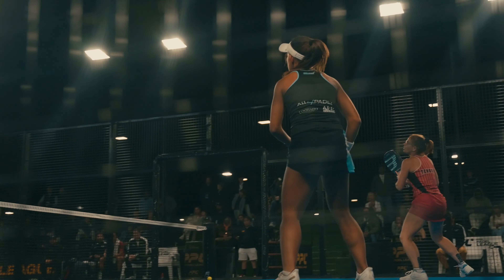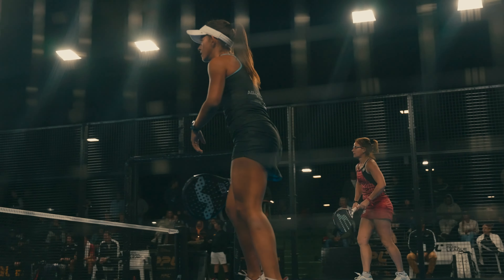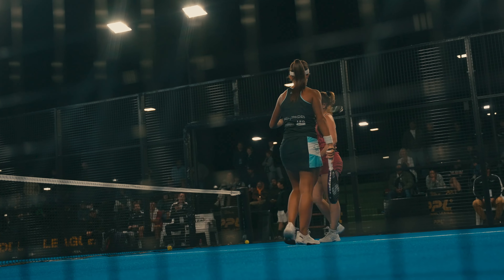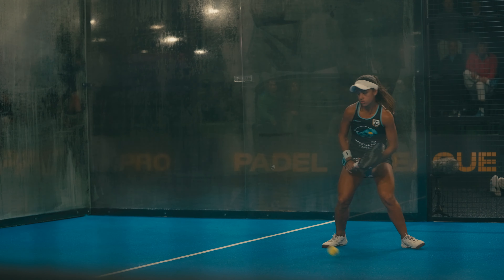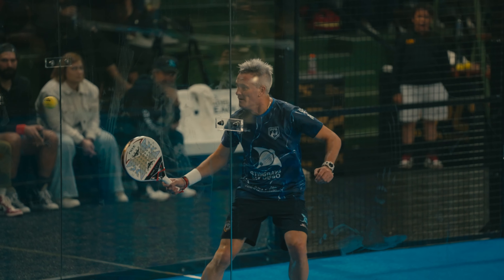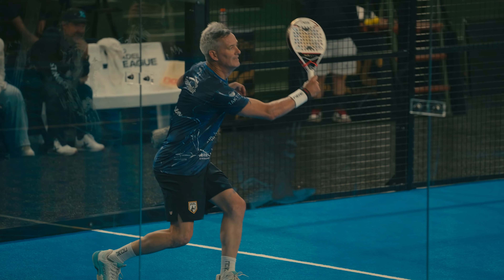PPL 101 – Gameplay Format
Welcome to PPL 101 our new series where Pro Padel League’s very own Marcos Del Pilar breaks down the basics of the sport and the ins and outs of our innovative new team format!